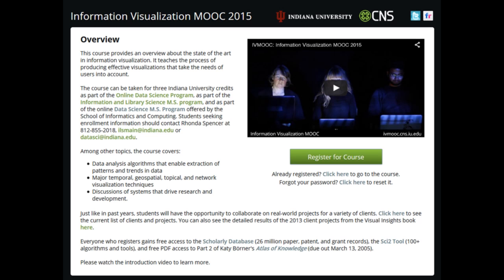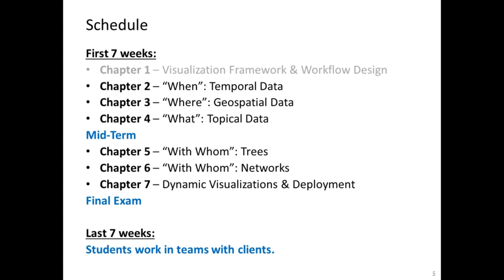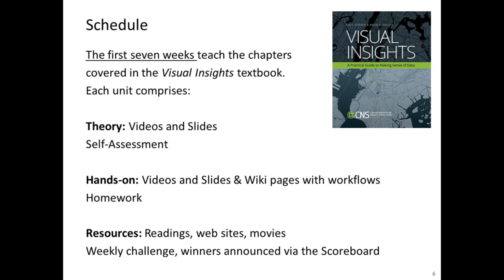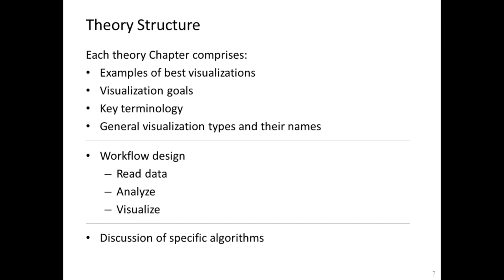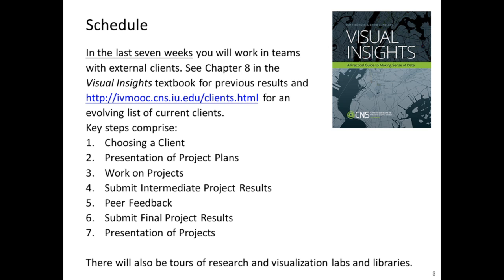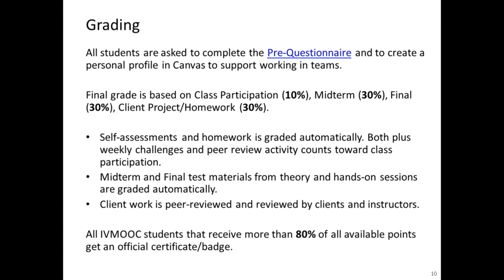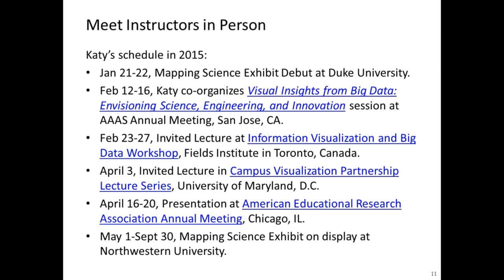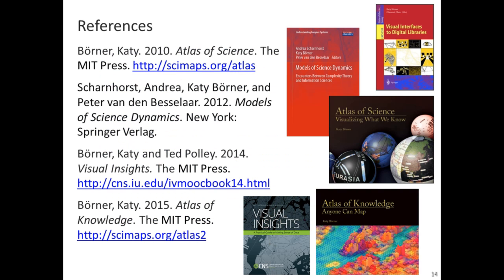Week 1 - Course Overview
Katy Börner summarizes the 2015 IVMOOC course schedule and materials.